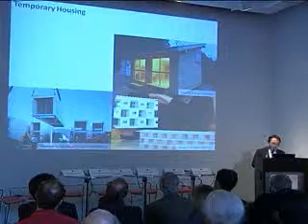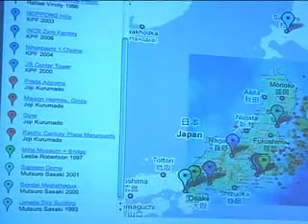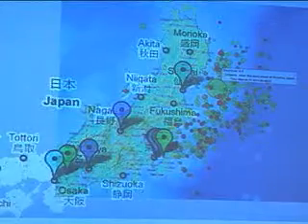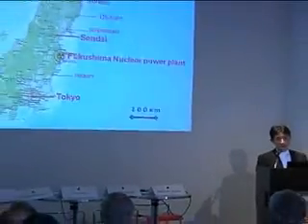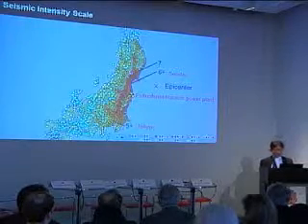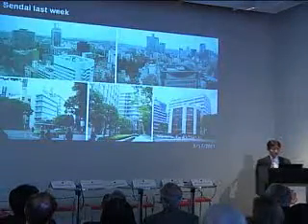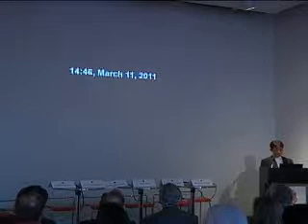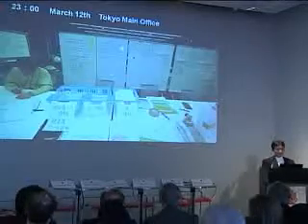Dialogues for a New Japan_02 (Overview by Hasegawa-2 + Learning from Earthquake" by Kurumado-1)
Dialogues for a New Japan - Japan: Brainstorming
5/24/2011
At the Center for Architecture, New York

This event seeks to provide New York architects with insight into the connections between the tragedy and the built environment through the lens of architects and engineers with direct knowledge of Japan. Case studies will include both an analysis of the Sendai Mediatheque by its structural engineer, Mutsuro Sasaki, and an overview of the Takenaka Corporation's reconstruction efforts by its general manager, Joji Kurumado. Following will be a panel discussion exploring how architects can support long-term reconstruction. The panelists, including Paul Katz (President, KPF), Rafael Vinoly (Rafael Vinoly
Architects), Leslie Robertson (Leslie E Robertson Associates), and Cliff Pearson (Deputy Editor-In-Chief,
Architectural Record) have all had experiences with major projects in Japan.

Moderated by Toru Hasegawa (Adjunct Assistant Professor, Columbia University GSAPP).

Organized by the AIANY Global Dialogues Committee

Supported by the Consulate General of Japan in New York, JETRO, the Japan Society, and the Japan Institute of Architects.

Japan by Design
TOTO USA
Hilton, New York